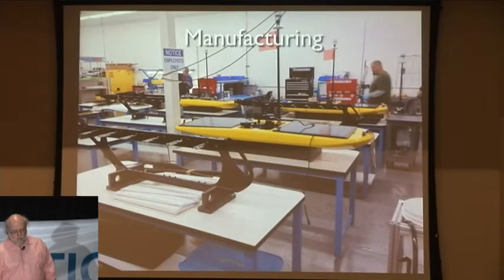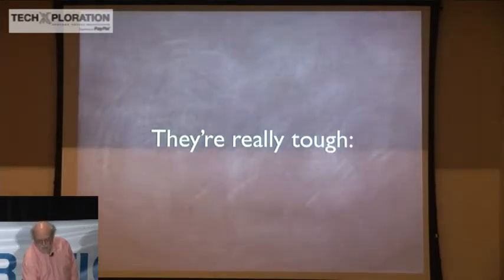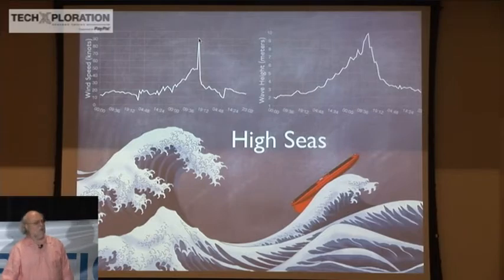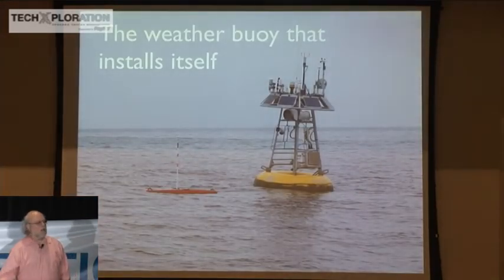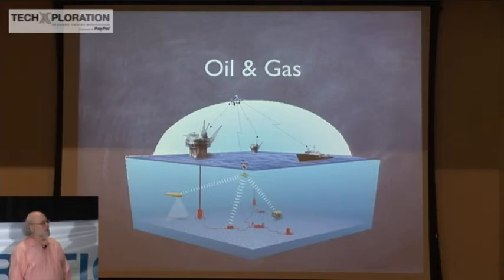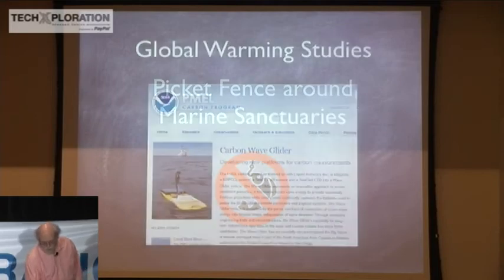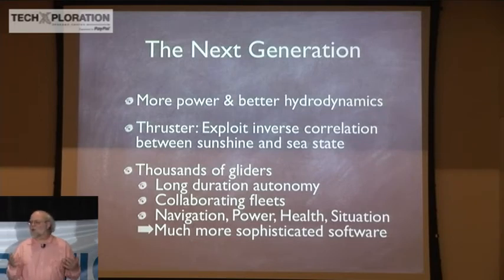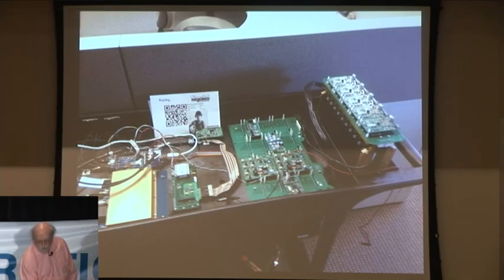James Gosling @ TechXploration (Part 2 / 4)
After creating and leading development of the Java programming language for 26 years at Sun, James joined a startup and started hacking robots for ocean data collection.

Watch and learn what James Gosling is up to and how he plans to change the world.

For Parts 1 - 4 of the presentation and the full Q&A: Click on the "TechXploration PayPal" channel.

TechXploration is a free, tech-focused speaker series that occurs monthly @ PayPal HQ in San Jose. Hear from Valley-based tech luminaries while sampling the finest craft beer and local eats!

All are welcome.